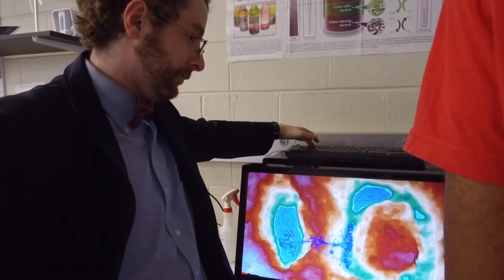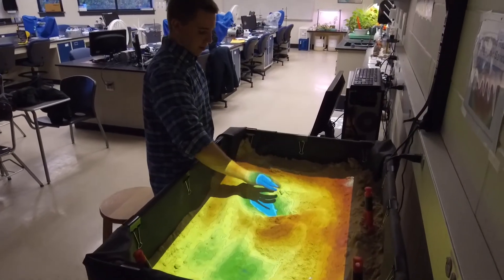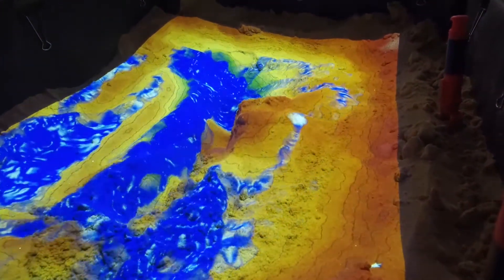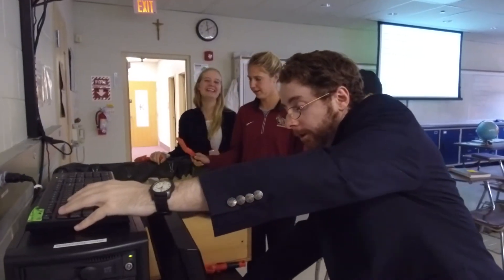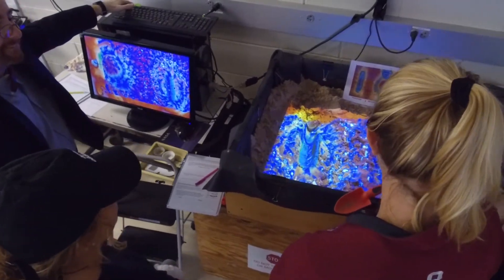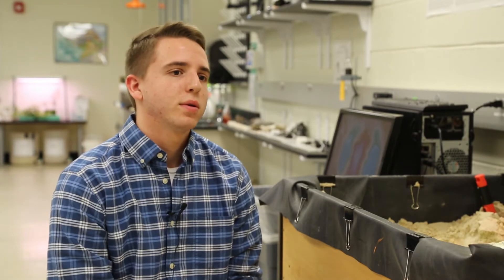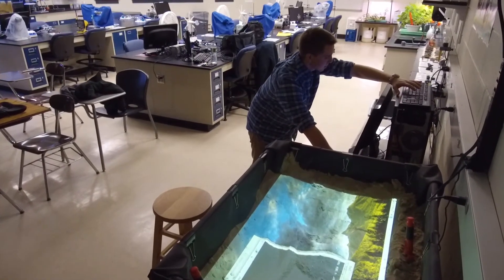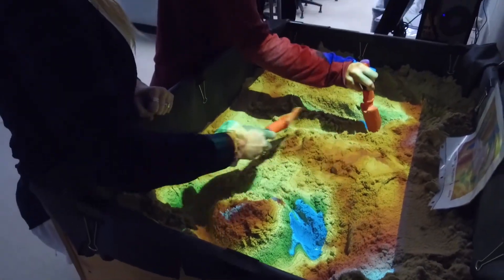Interactive sandbox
In Fall 2017, SJU's Environmental Science Program began using an augmented reality topographic sandbox to teach students about the role topography plays in water runoff events.  The sandbox is based on the original work and open source code by the University of California, Davis.